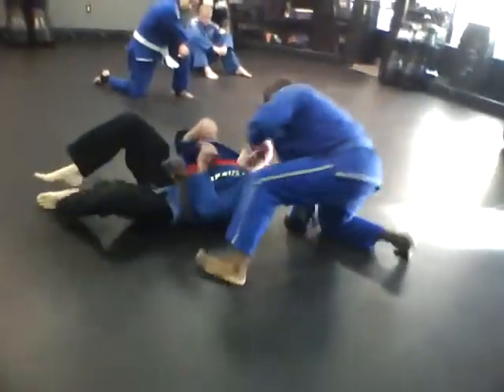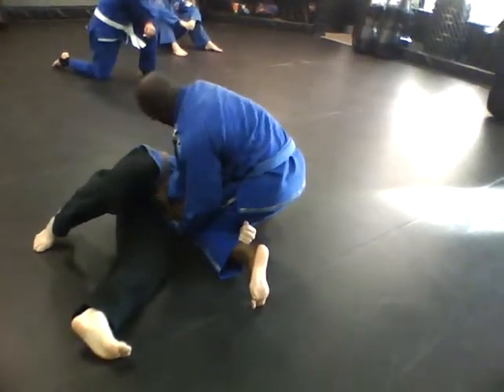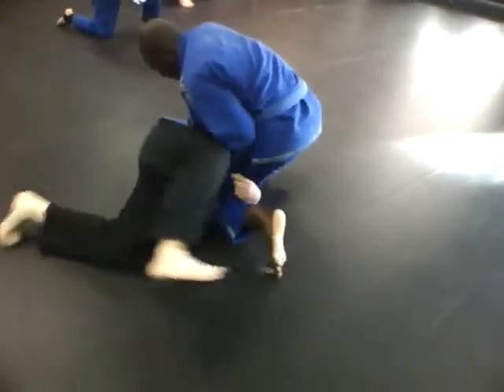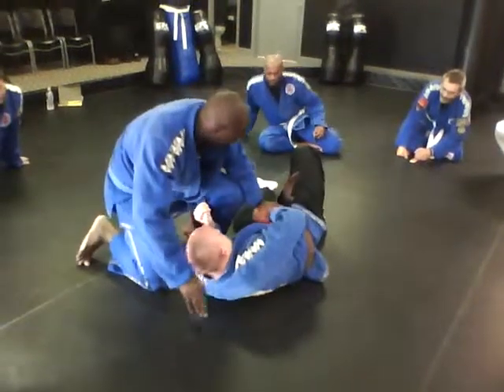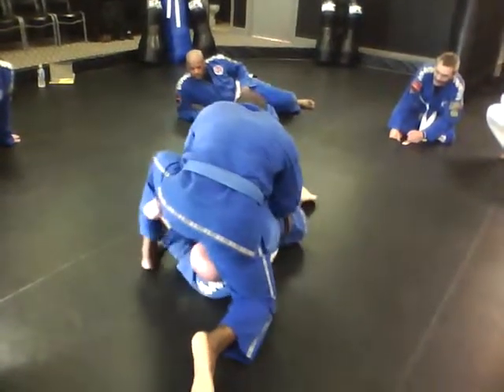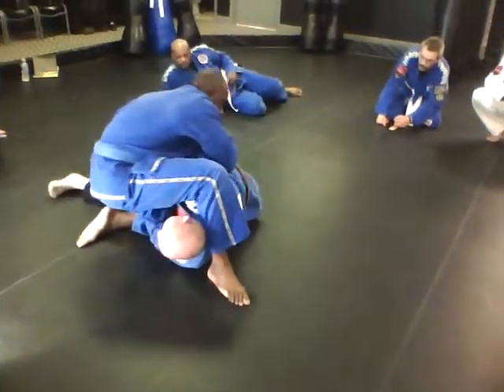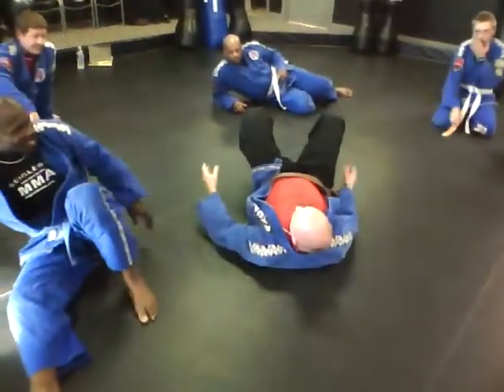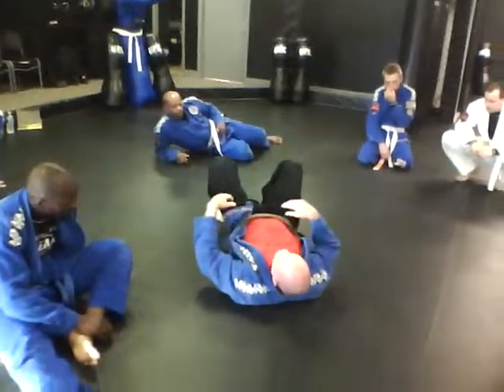Seigler's MMA - Master Tommy Seigler